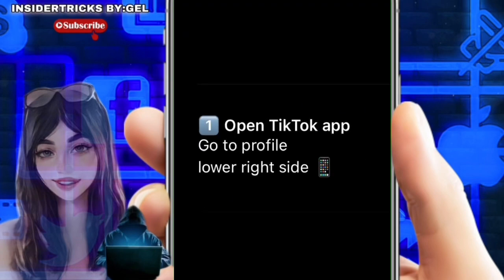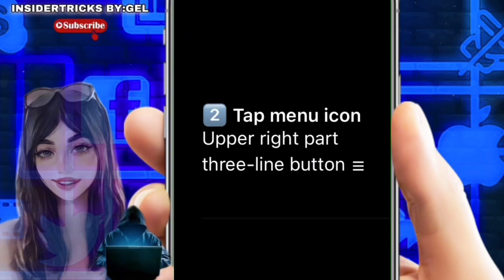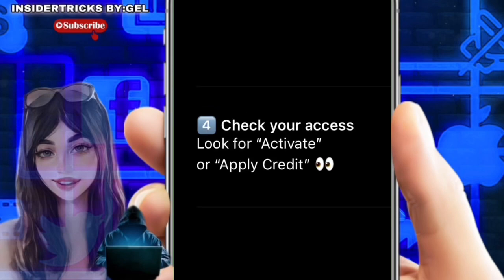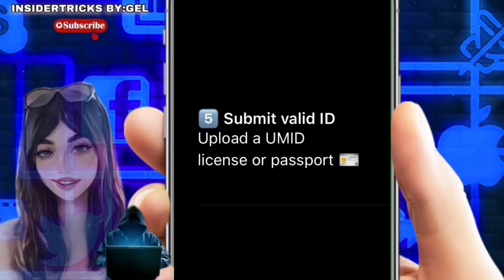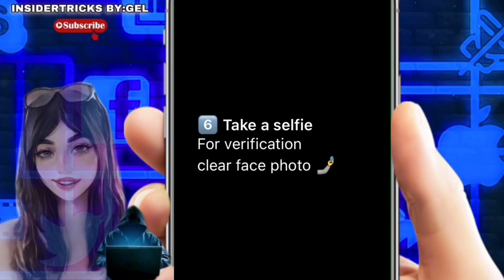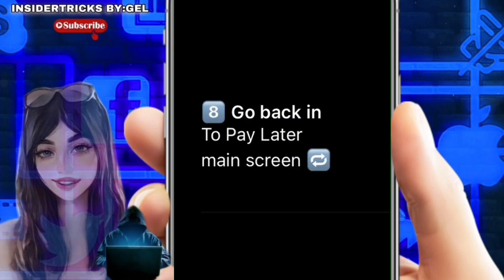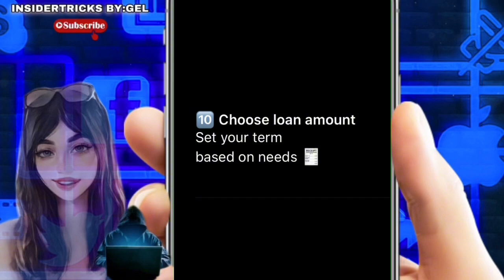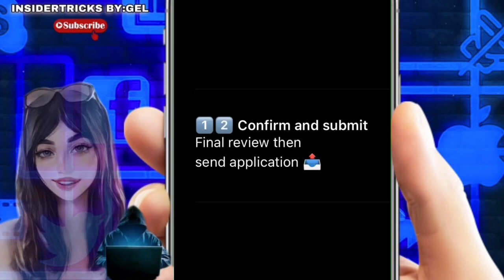HOW TO ENABLE THE CASH LOAN ON TIKTOK 2025 | TIKTOK LOAN TUTORIAL | INSIDERTRICKS